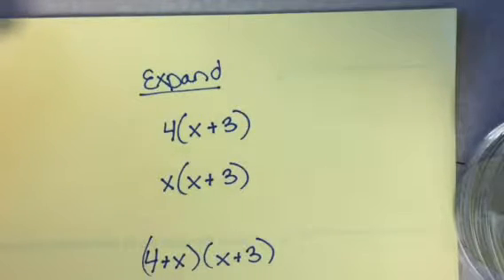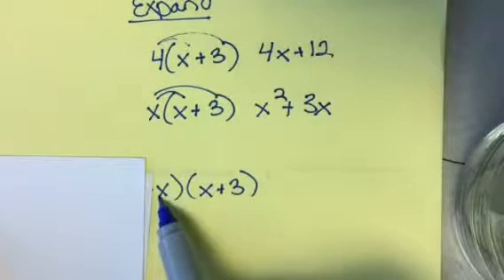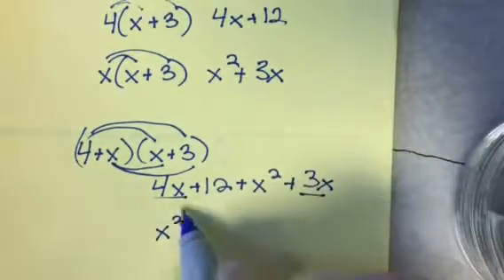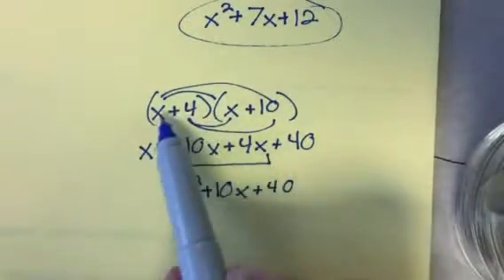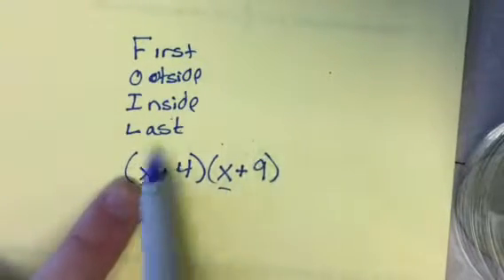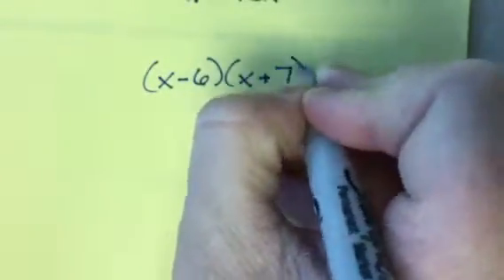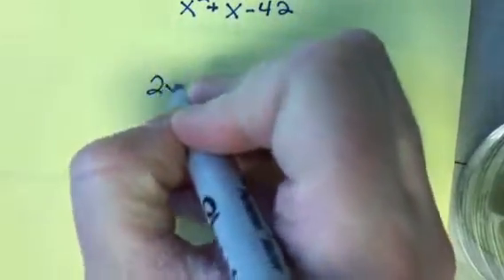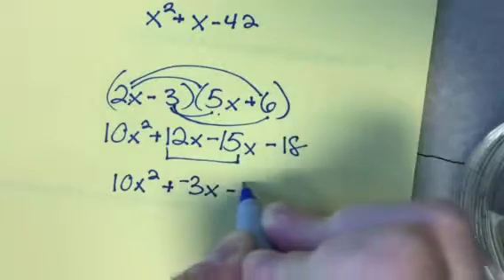Copy of Foiling